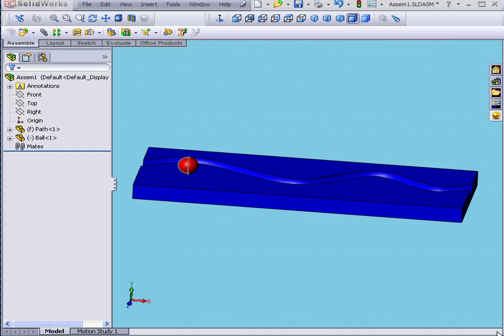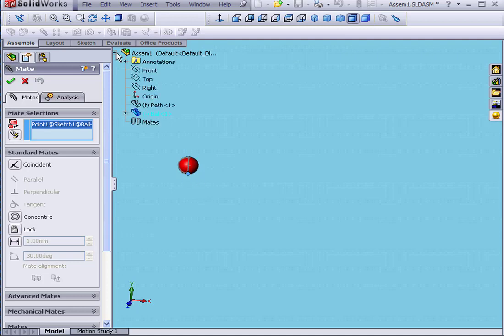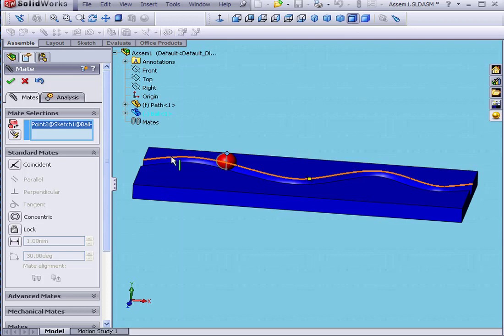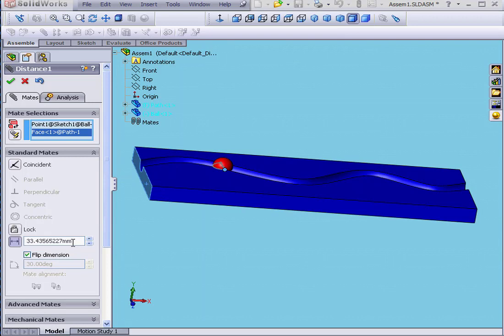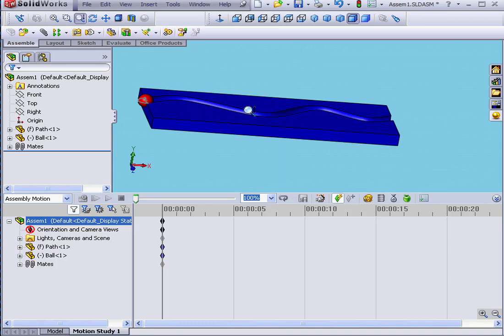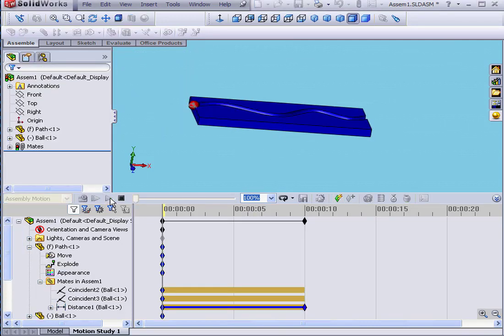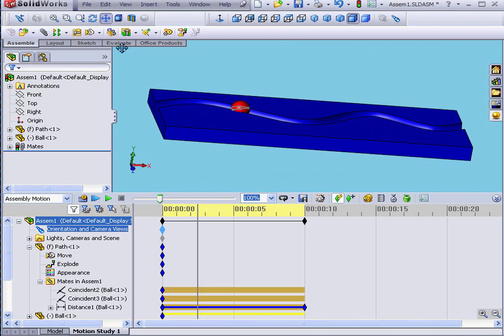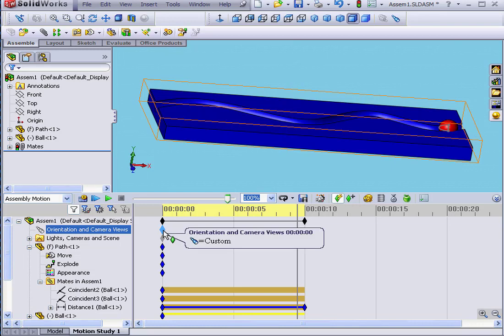Motion Study ( 13 Using Path ) SOLIDWORKS Tutorial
video-tutorials.net